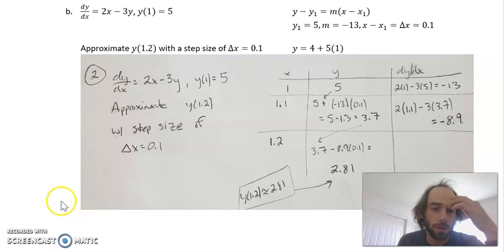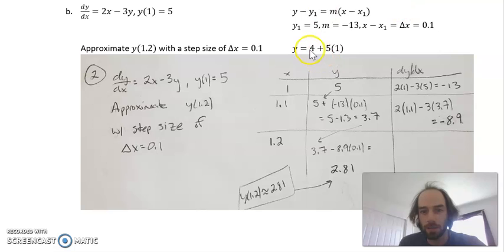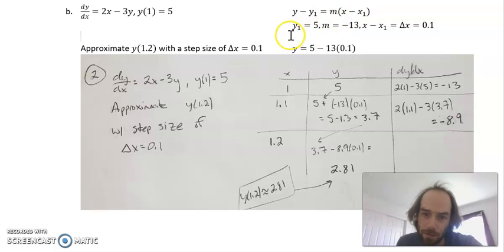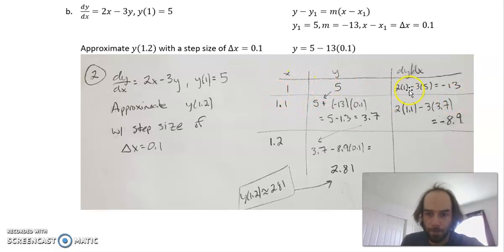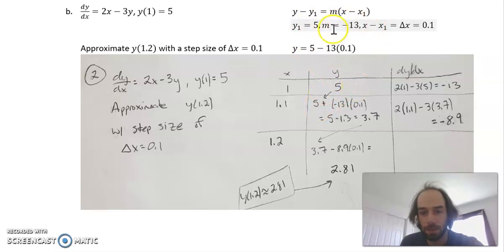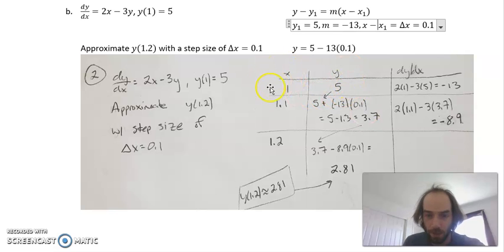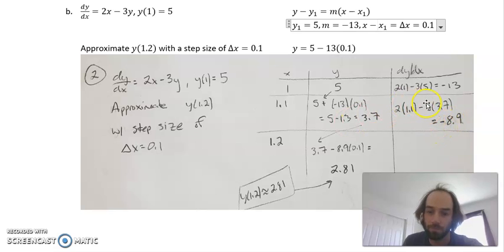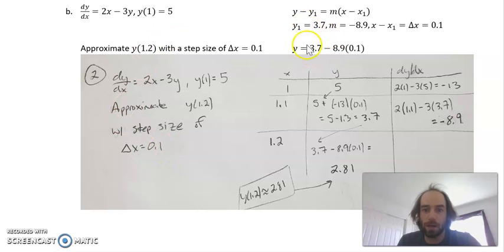Euler's Formula Question b